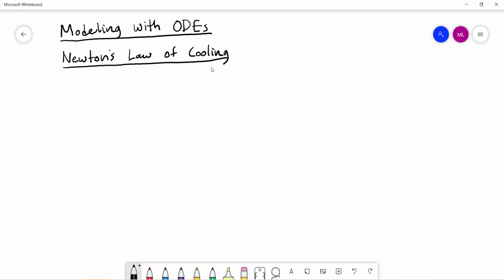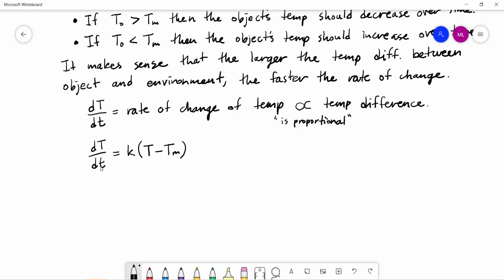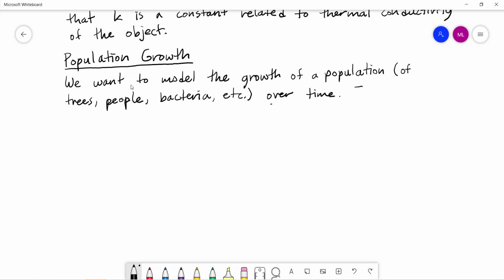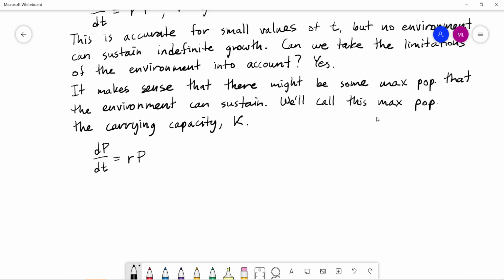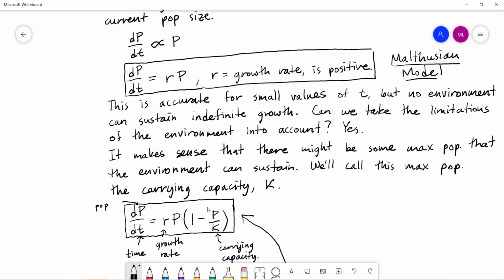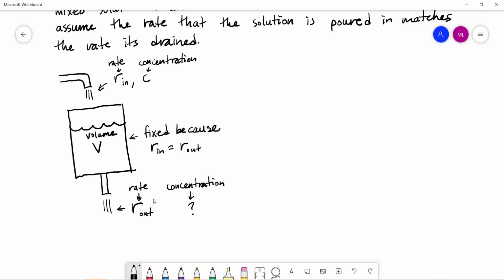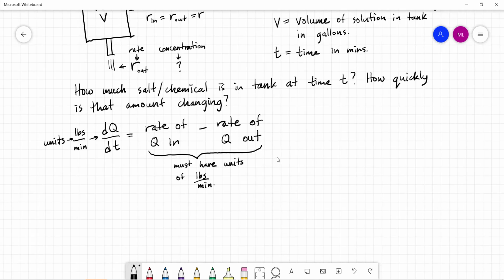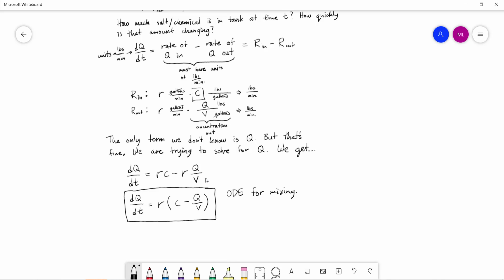Modeling with Ordinary Differential Equations